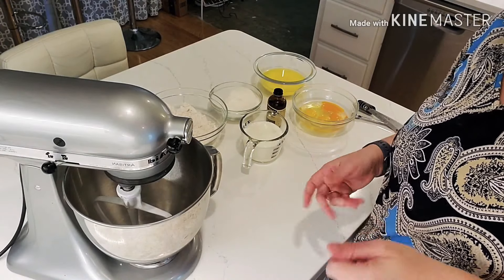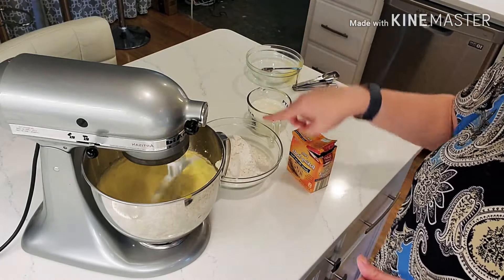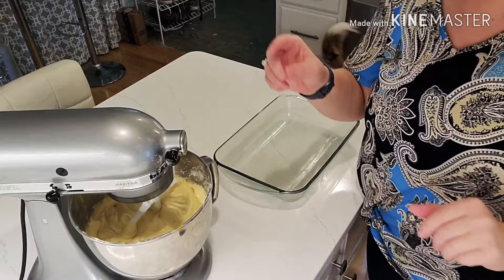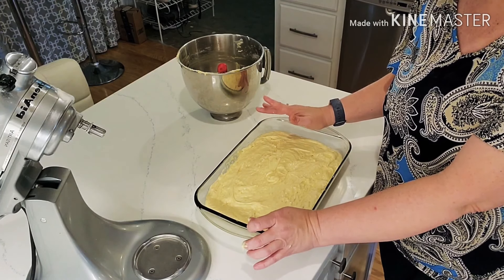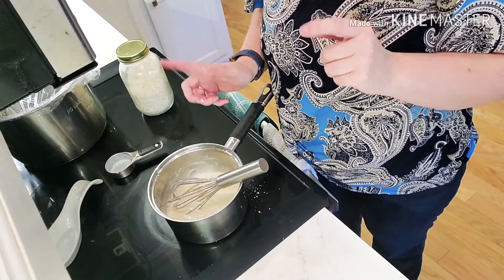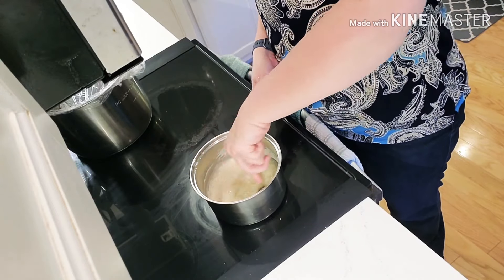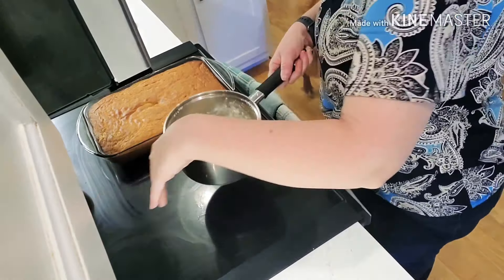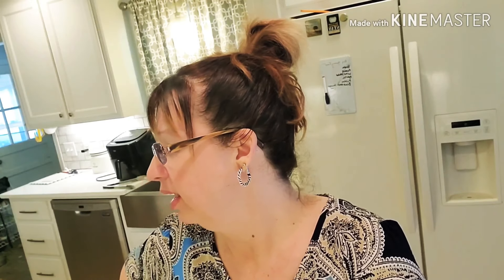Coconut Sheetcake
I'm trying Phyllis Stokes' recipe.  My first upload.  Lots to learn!

1 cup unsalted butter, softened
2 cups sugar
4 large eggs
1 tsp. vanilla extract
2 3/4 cup self-rising flour, sifted
1 1/4 cup buttermilk
1/2 tsp. baking soda

Icing:
2 tbsp. unsalted butter, melted
1/4 cup buttermilk
1 tsp. coconut extract
3 cups confectioners sugar
2-4 cups shredded coconut.  (until the consistency you like)

Here's the link to Phyllis Stokes if you want to view her video.